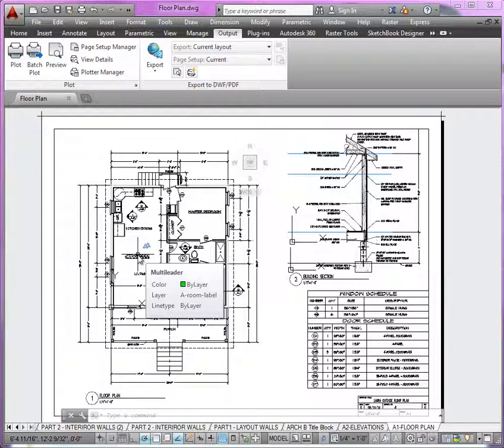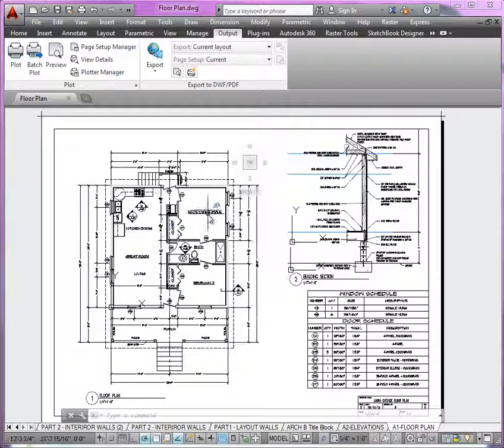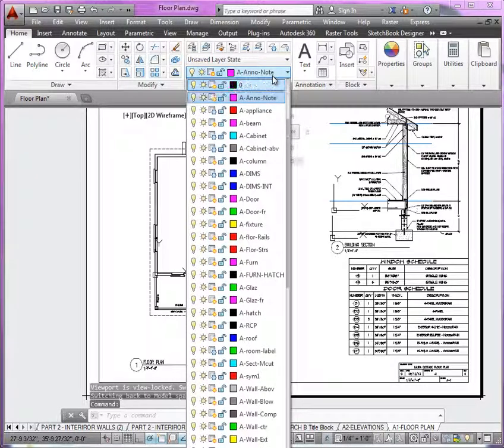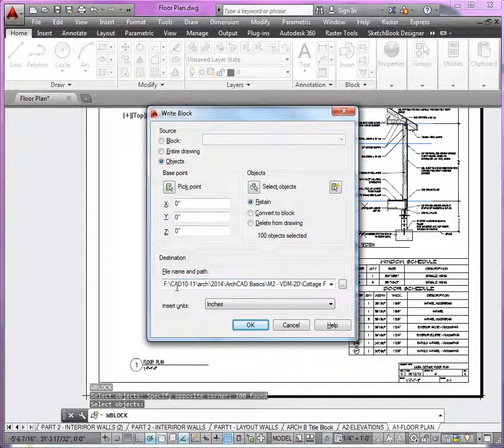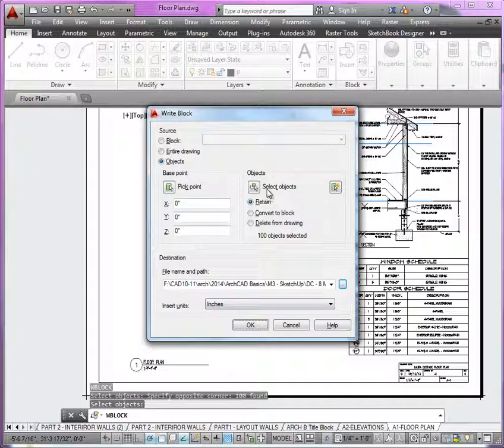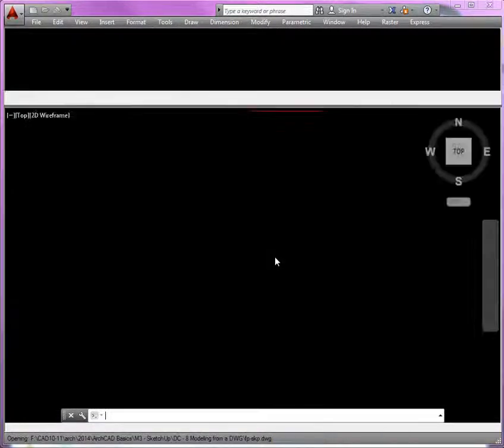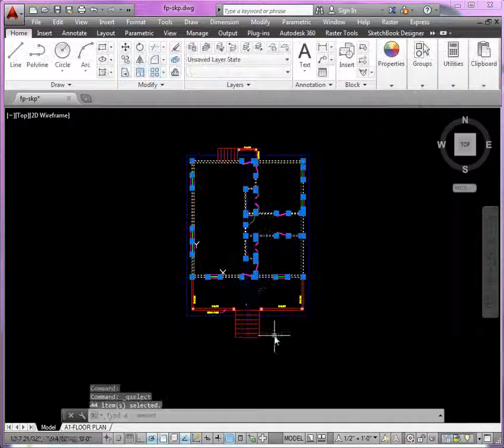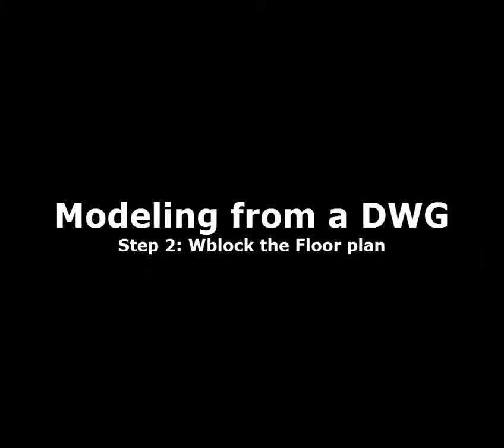Step 2: Wblock floor plan